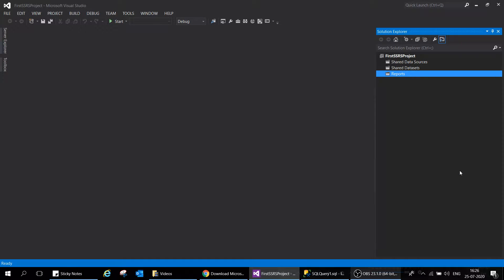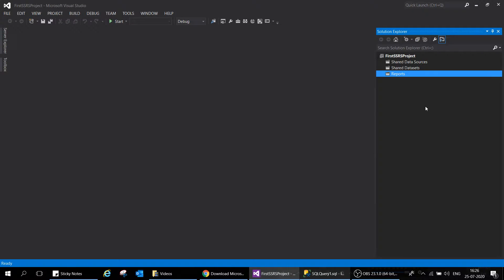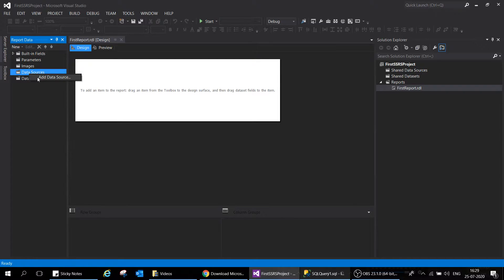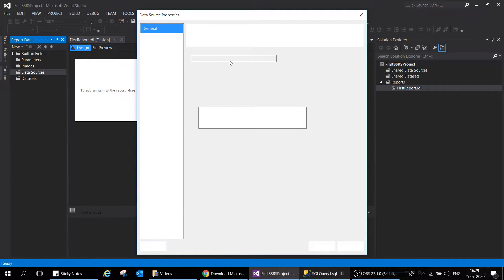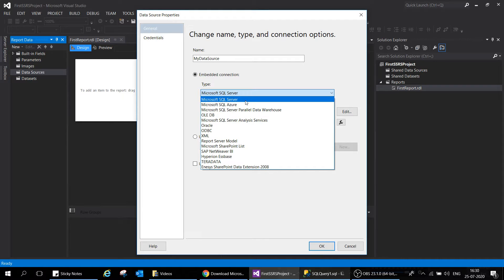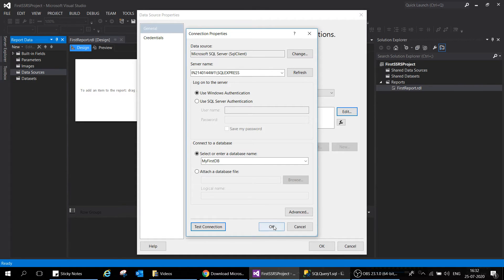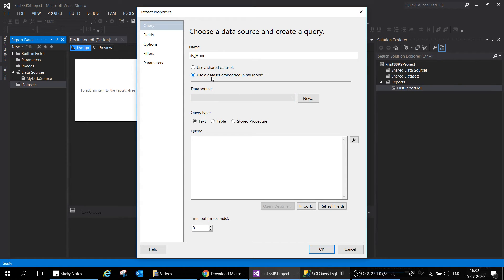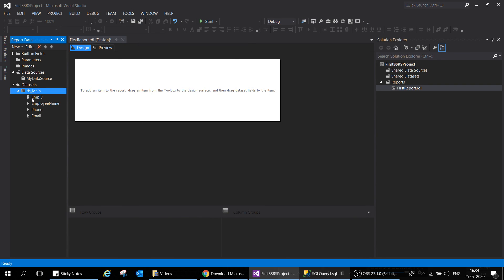Step-by-Step Guide: How to create an SSRS Report in Visual Studio using SSDT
How to create an SSRS report in Visual Studio (SSDT)
Step-by-Step Guide: Creating an SSRS Report in Visual Studio using SSDT

In this tutorial, you'll learn how to create a professional and dynamic SSRS report in Visual Studio using SQL Server Data Tools (SSDT). With our step-by-step guide, even if you are a beginner, you'll be able to create a report that meets your business requirements in no time. We'll walk you through the entire process, from setting up the development environment to deploying the report on a server. So, if you want to enhance your reporting skills and create outstanding reports, don't miss this video!